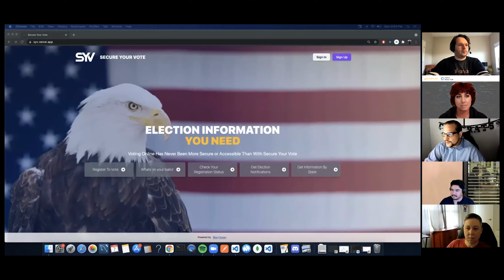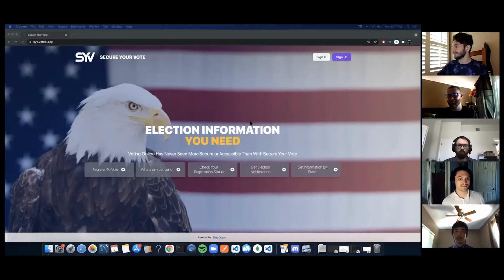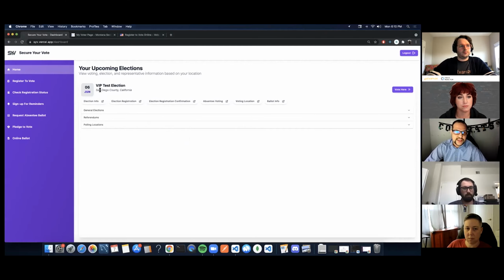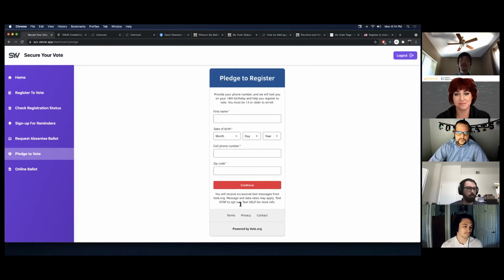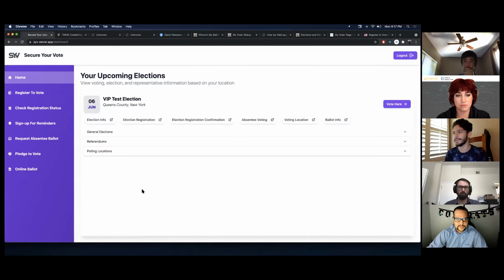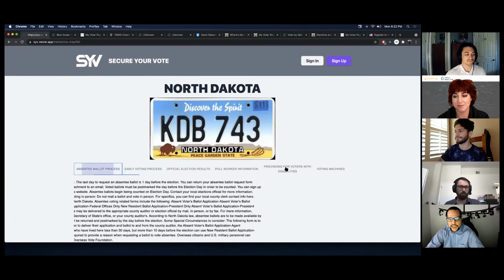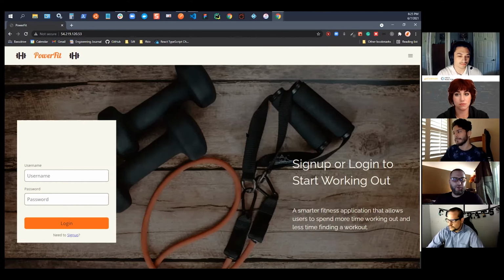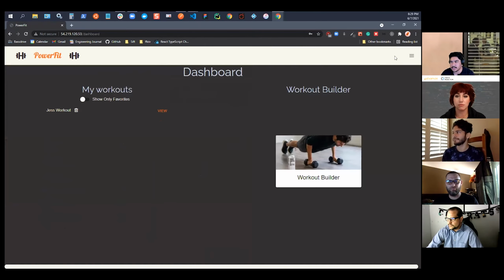Student Project Showcase - Remote Full-Time Cohort 52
Discover how Hack Reactor students learn and apply software engineering skills and new technologies. Students have spent the last 12 weeks in an immersive hands-on, project-based software engineering training course focused on full-stack modern technologies:

- HTML
- CSS
- JavaScript
- Node.js / Express
- React
- Databases (MongoDB, PostgreSQL, MySQL)
- Service Oriented Architecture
- AWS Deployment

Teams:
Secure Your Vote (SYV)
Students were asked to create an app that allowed folx to register to vote, and do so securely from the Secure Your Vote App. Students have created an app that allows votes to link to their state for registration forms and guidelines, search for polling stations, and keep up-to-date with the candidate rankings at the polls. The longterm goal for this app like this is to get more people interested in voting and streamlining what the steps they take to cast their votes from anywhere in the US.

Workout Class Maker
Students were asked to create an app that allowed a user to make exercise plans. This includes choosing the length of a workout, selecting exercises by equipment and muscle groups, and easily swapping one exercise for another. The user would also be able to save workouts for later and see their saved workouts. Stretch goal to add sharing between accounts, and maybe integrate Spotify to auto generate playlists.

Want to join a coding community? Join our Galvanize Tech Community Slack Workspace to connect with aspiring and professional engineers, access valuable tech resources, learn about upcoming events in the industry, and advance your career skills — all in one, inclusive place!

Want to become a software engineer in just a few months? Apply for our 12-week software engineering immersive bootcamp at Hack Reactor